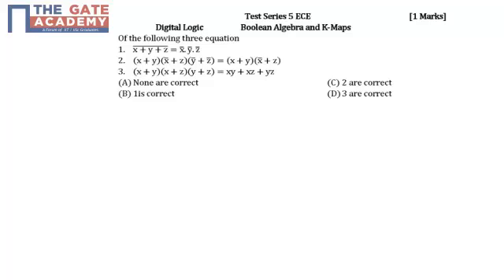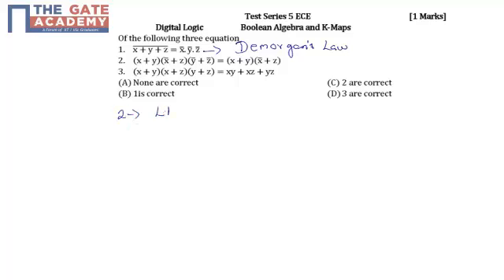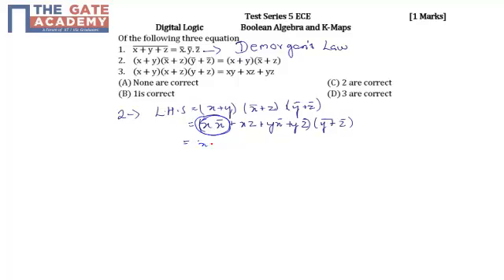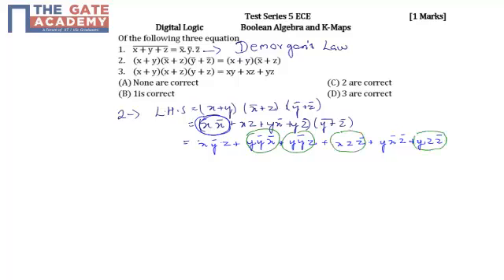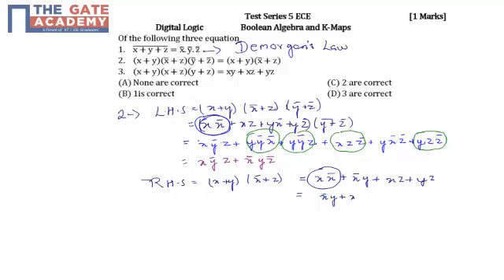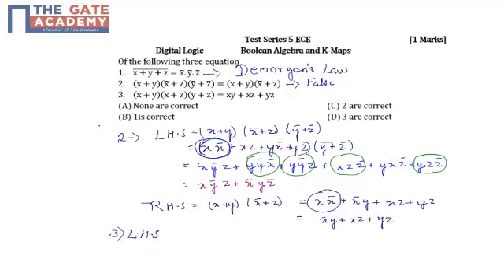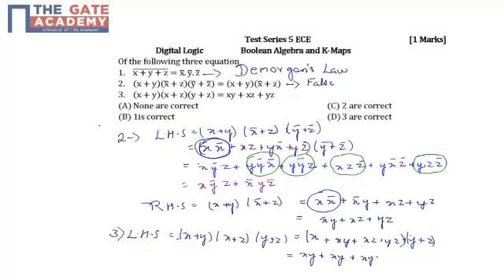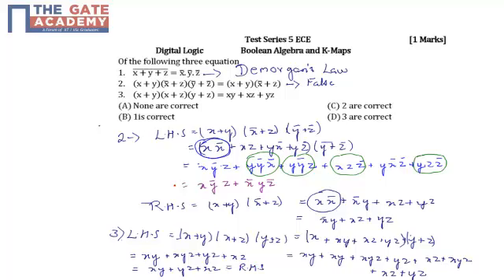GATE 14 AIMTS 5 Q No 42